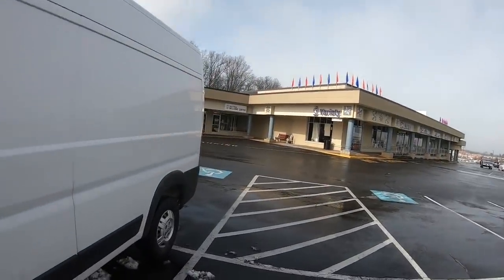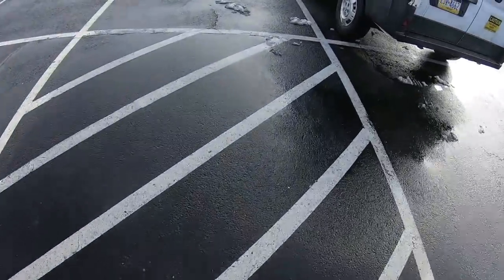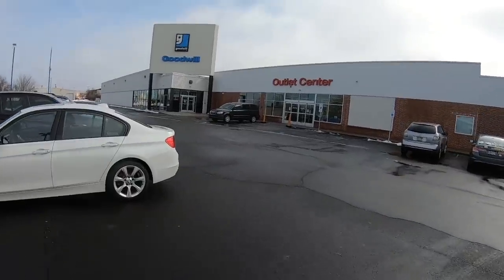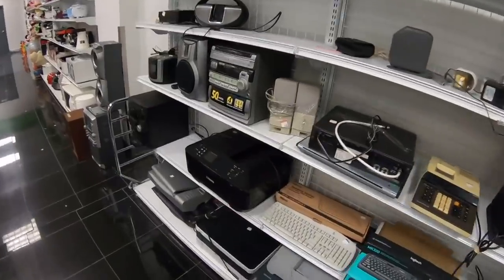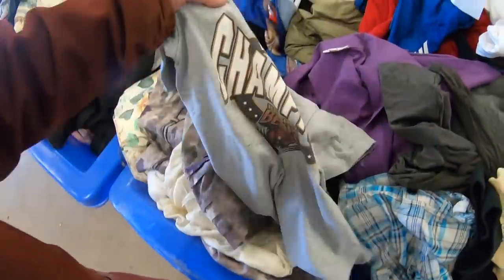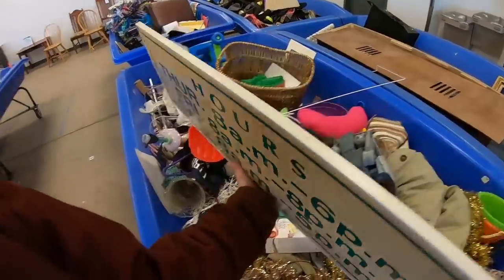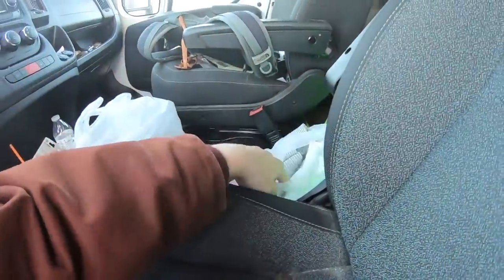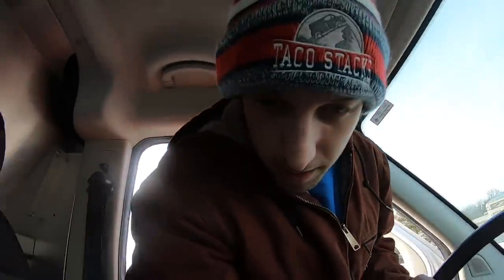The Goodwill Bins & Outlet Store - Thrift Vlog